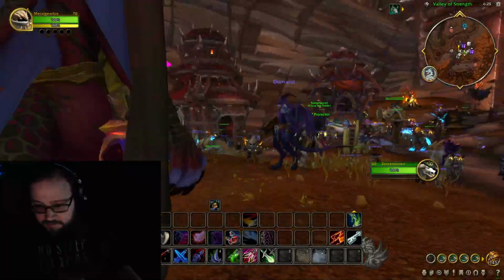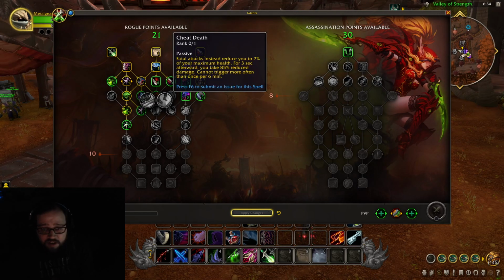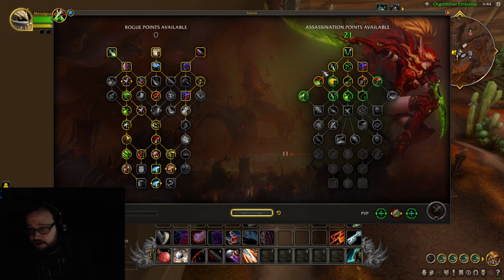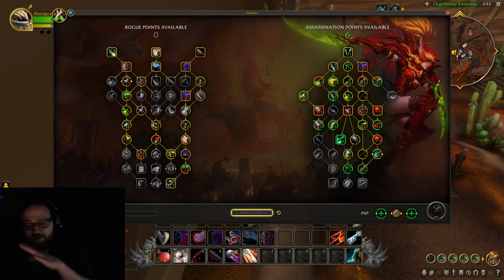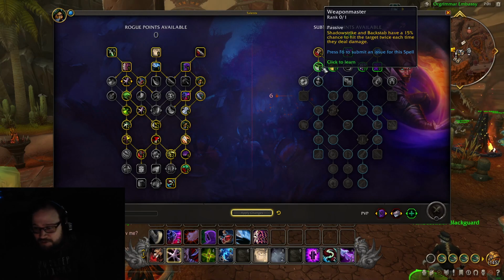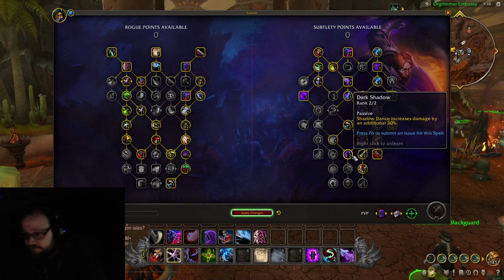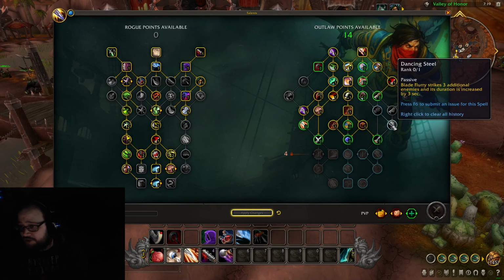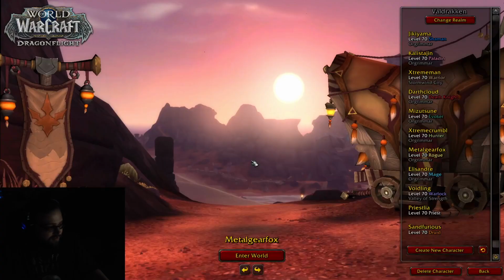WoW Dragonflight Beta Class Looks : Rogue